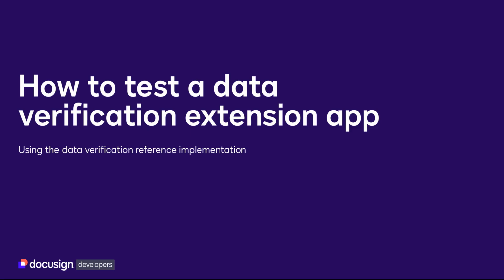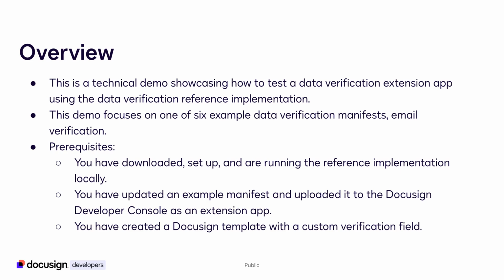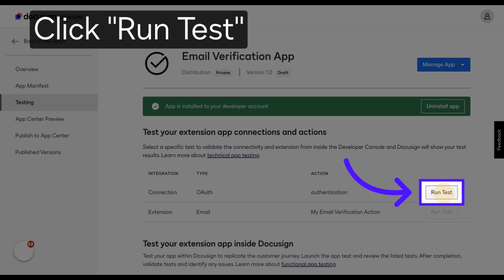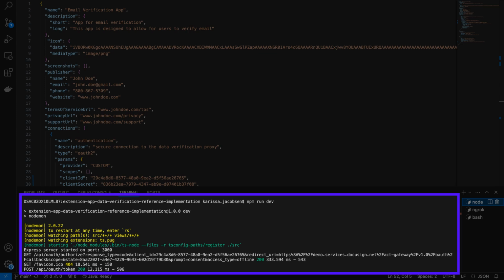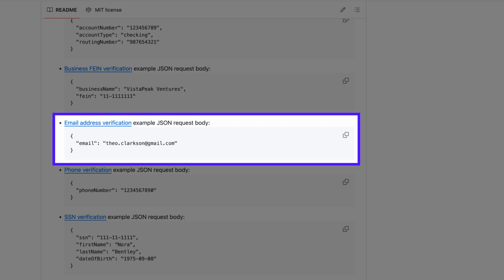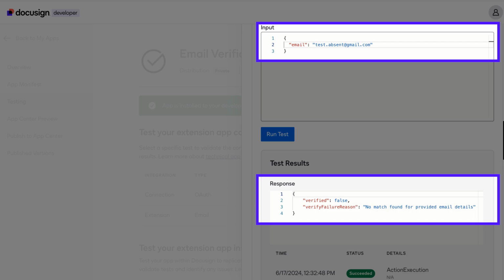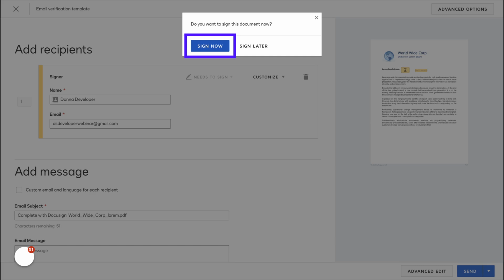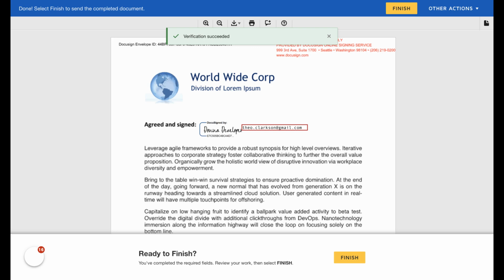Testing a Data Verification Extension App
This tutorial will walk you through how to test a data verification extension app using the data verification reference implementation.

You can test your extension app connection and extension in the Testing tab on the Developer console.